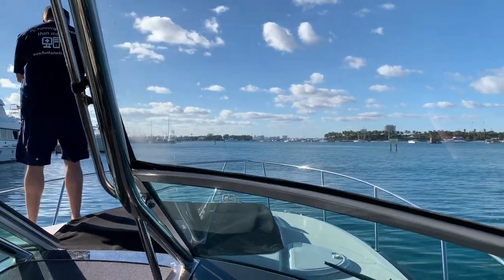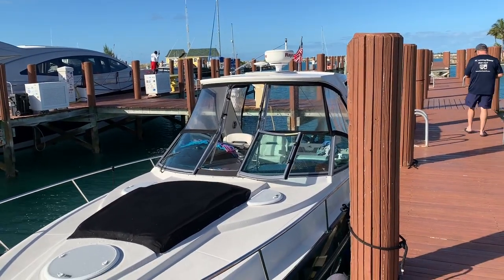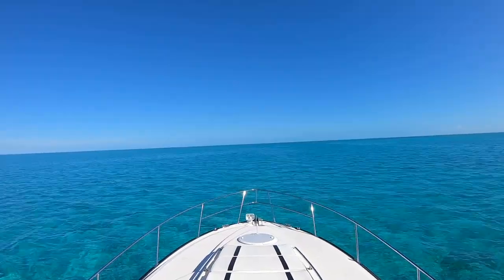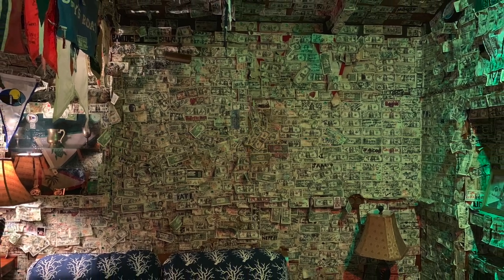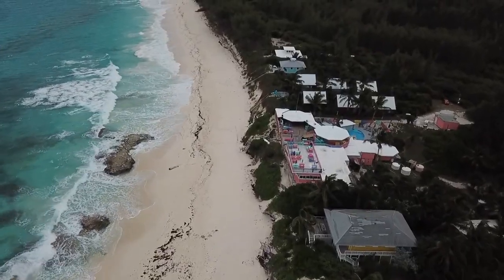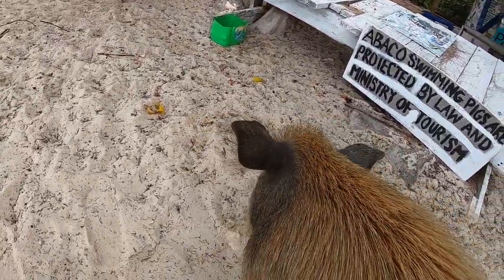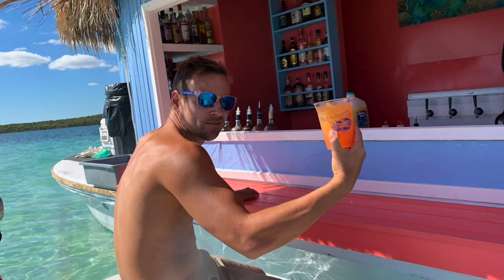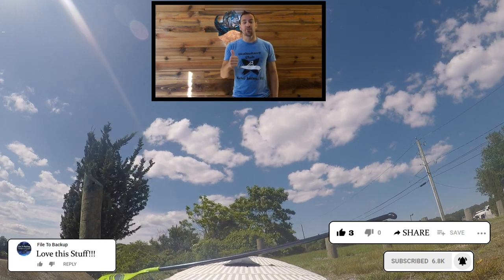West Palm Beach, Florida to Abaco Islands, Bahamas via Boat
So this is my first trip Crossing the Gulf Stream and taking a 34ft Monterey 340SY from West Palm Beach Florida to the Abaco Islands in Bahamas and it was an Adventure that is for sure!